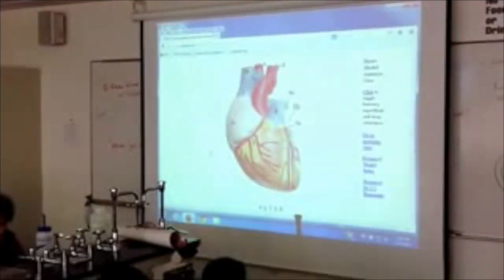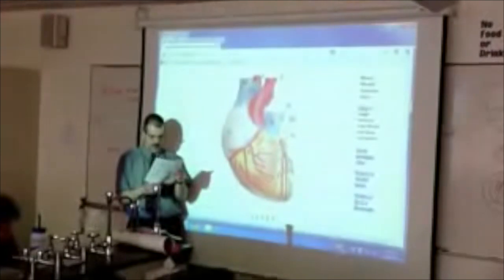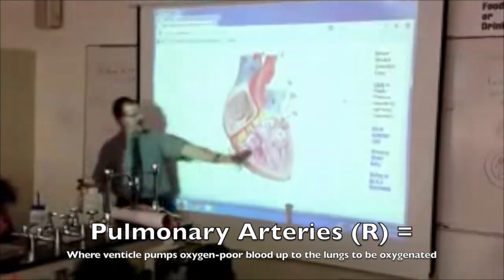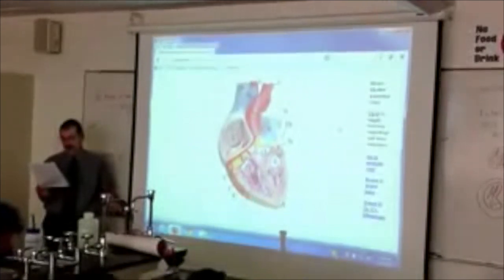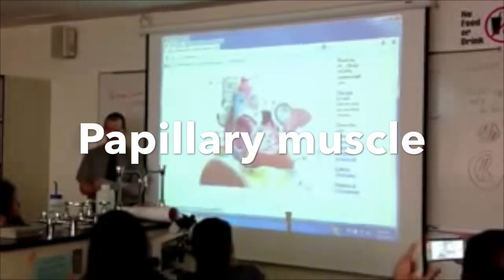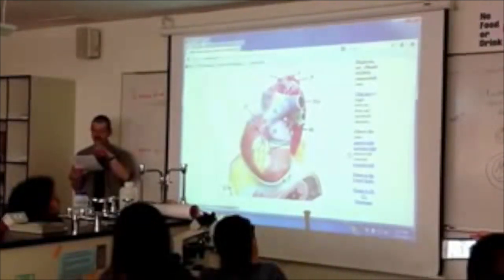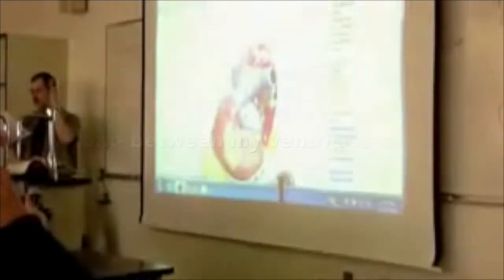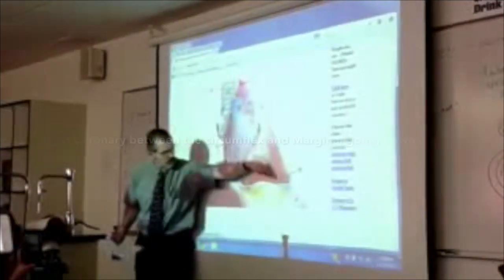Jonathan Christie PCC 232 Lab Lecture: Heart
This video is about New Project